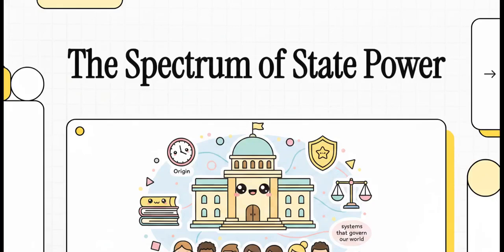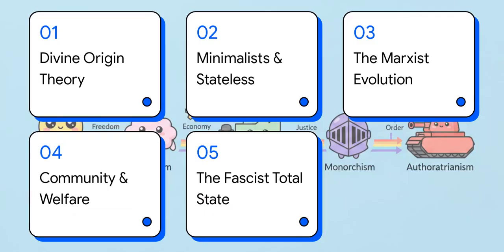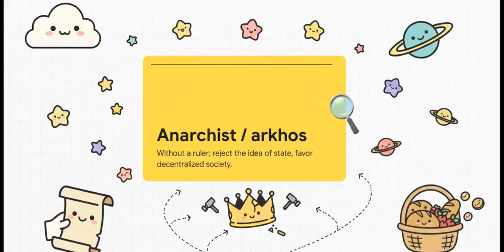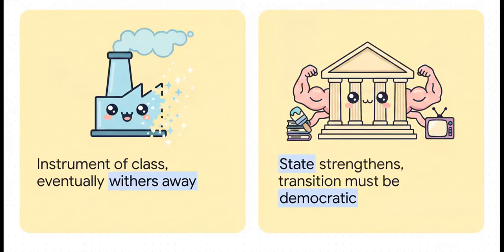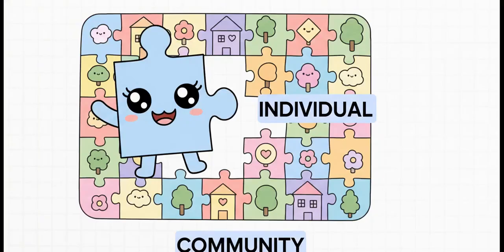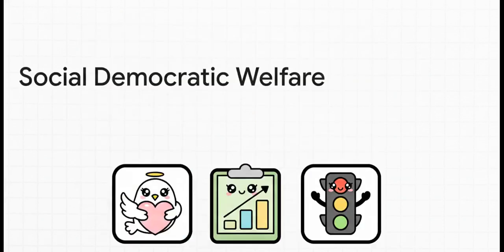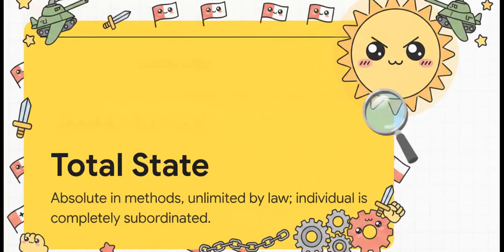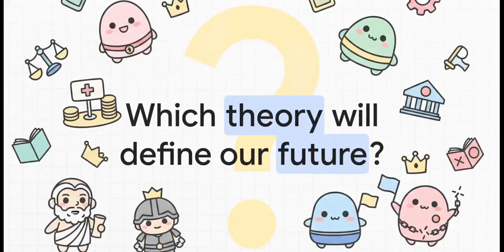Political Science Lecture LAW || Part 3 || The Spectrum of State Power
This video is part of a series exploring the Concept of the State in Political Science - covering key definitions, theories, and perspectives from thinkers like Hobbes, Locke, Rousseau, and more.

Part 3: Theories on the origin of the State and different ideological perspectives, including fascism.

Next Lecture coming soon!!